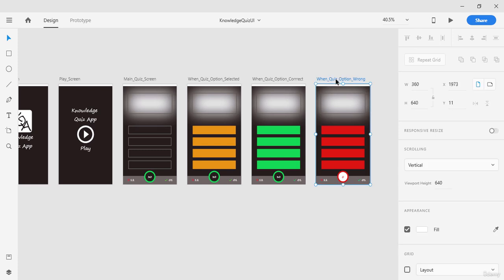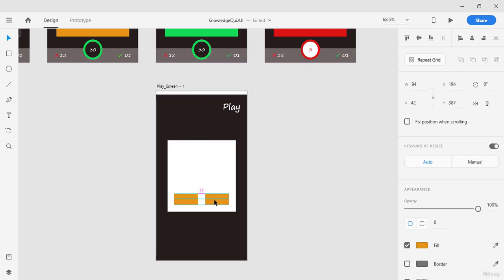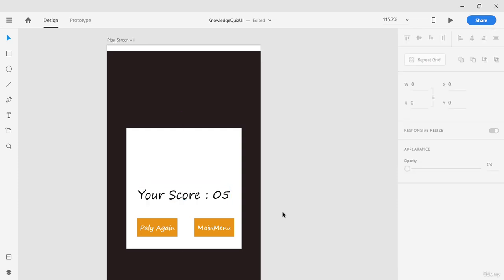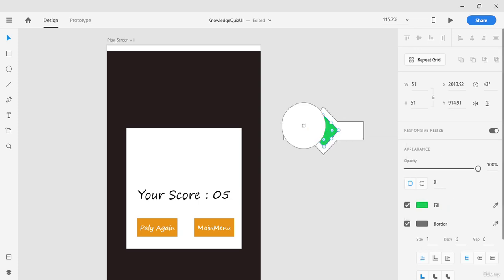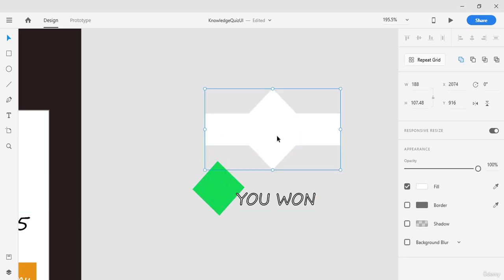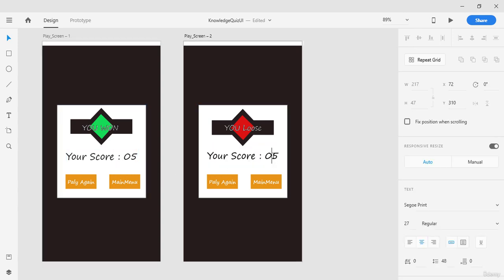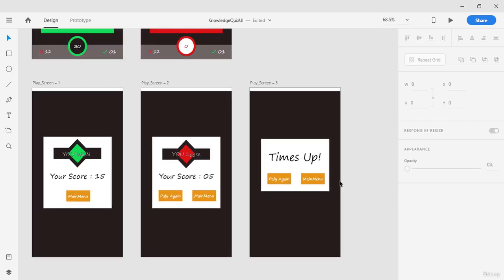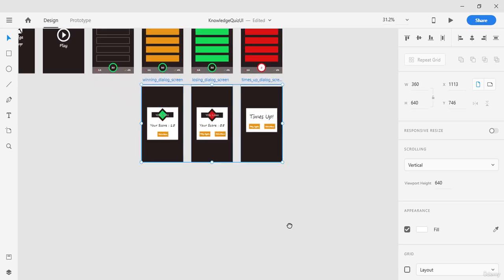Phần 5 5 All Dialog Screens for the Knowledge Quiz App, Bài giảng 5 Creating the Dialog boxes for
Are you ready to dive into the captivating world of mobile app UI creation? Get ready to embark on an exciting journey where you'll learn how to design stunning interfaces that captivate users and make your app stand out from the crowd.

In our comprehensive course, "Mobile Application UI Creation for Android and iOS," you'll gain the knowledge and skills needed to craft visually striking and intuitive user interfaces. From understanding the principles of UI design to leveraging platform-specific guidelines, you'll learn how to create seamless experiences that leave users in awe.

Unleash your creativity and make your mark in the app development world.

In the fast-paced world of mobile app development, user interface (UI) design plays a crucial role in creating engaging and intuitive experiences. If you're passionate about crafting visually striking and user-friendly interfaces for Android and iOS applications, our comprehensive course, "Mobile Application UI Creation for Android and iOS," is the perfect opportunity for you to master the art of UI design.

Why UI Design Matters:

First Impressions Matter: The UI is the first thing users interact with when they open an app. A well-designed interface immediately grabs their attention and leaves a lasting impression.

User Engagement: A visually appealing and intuitive UI enhances user engagement, encouraging users to spend more time on the app and explore its features.

Seamless User Experience: A well-designed UI guides users through the app seamlessly, making it easy for them to navigate, perform actions, and achieve their goals.

Brand Consistency: A consistent UI design across different screens and platforms strengthens your brand identity and fosters trust among users.

Key Learning Points:

UI Design Principles: Understand the core principles of UI design, including layout, typography, color theory, and visual hierarchy. Learn how to create visually appealing and harmonious designs.

Platform-Specific Guidelines: Explore the design guidelines provided by Android (Material Design) and iOS (Human Interface Guidelines). Gain insights into designing interfaces that align with the native look and feel of each platform.

Wireframing and Prototyping: Learn the importance of wireframing and prototyping as essential steps in the design process. Discover tools like Adobe XD, Sketch, or Figma to create wireframes and interactive prototypes.

Navigation and Interaction Design: Dive into designing intuitive navigation systems and seamless user interactions. Understand the importance of clear information architecture and creating meaningful user journeys.

Responsive Design: Gain knowledge about responsive design techniques to ensure your interfaces adapt beautifully to various screen sizes and orientations. (reup)